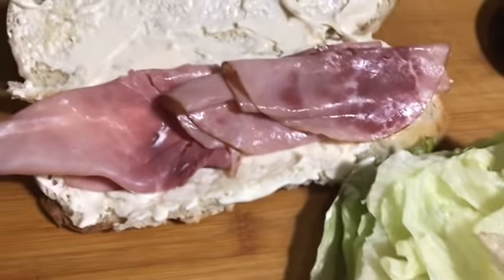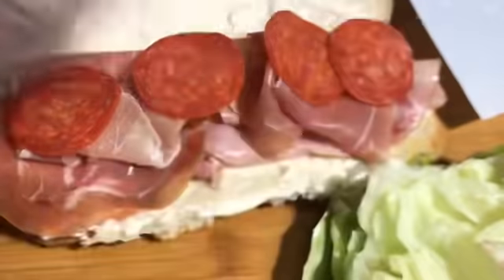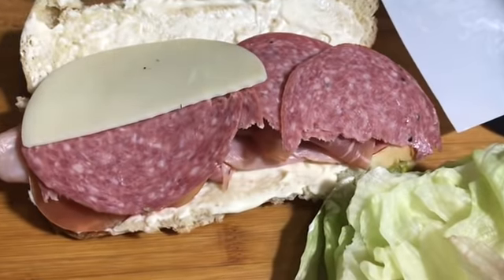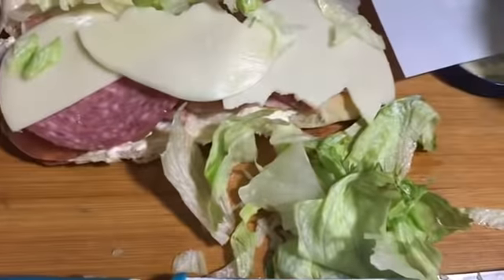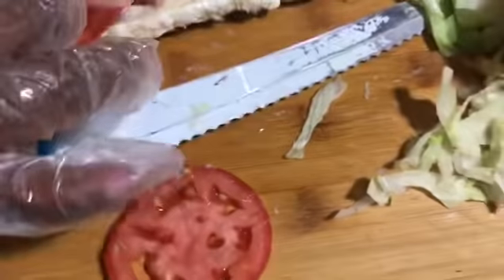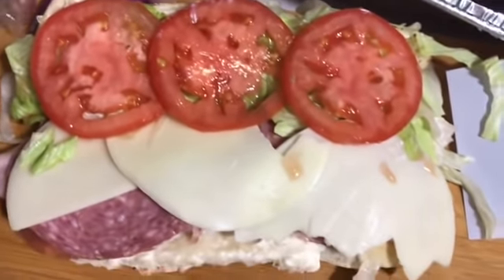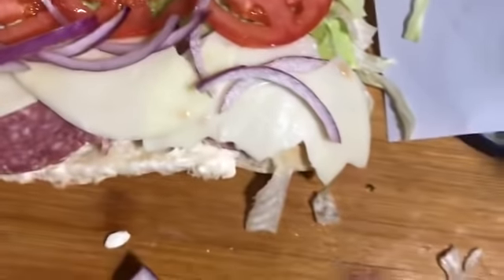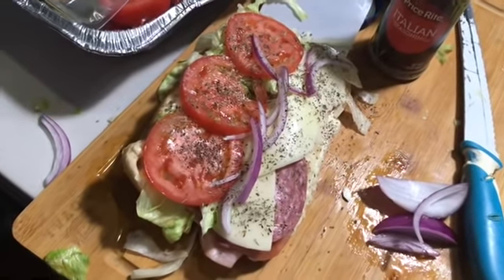How to make a Italian Sub